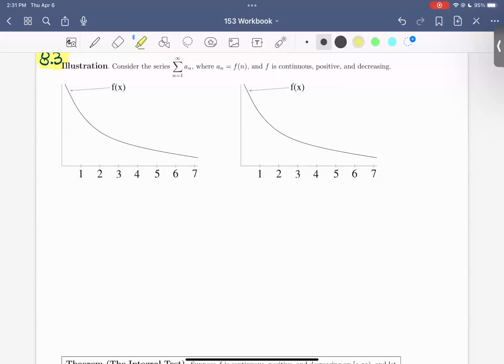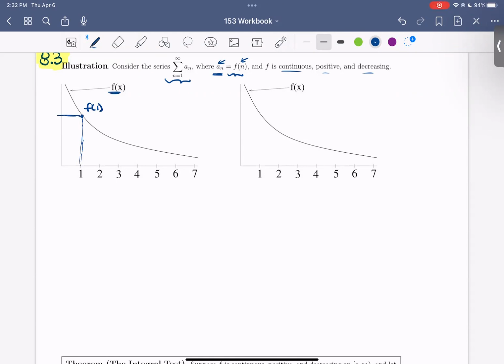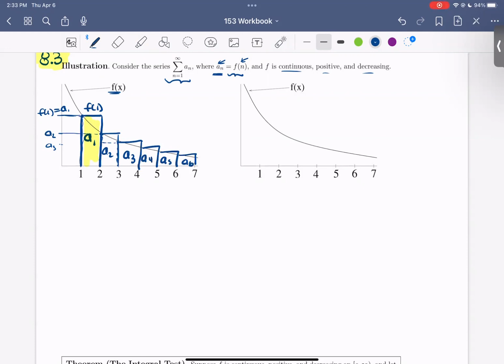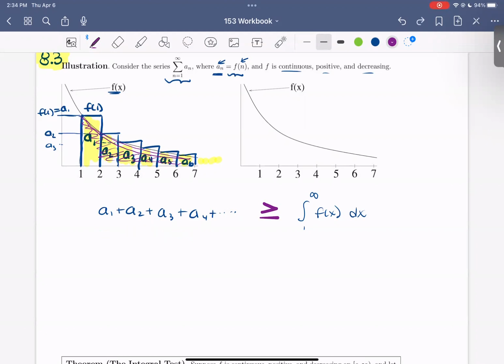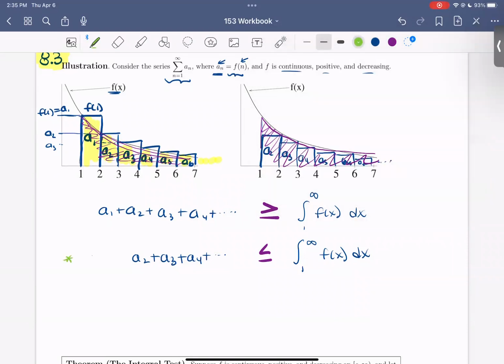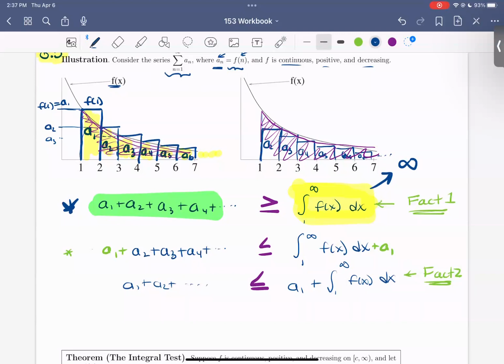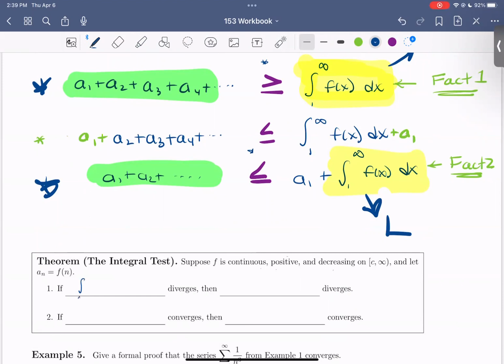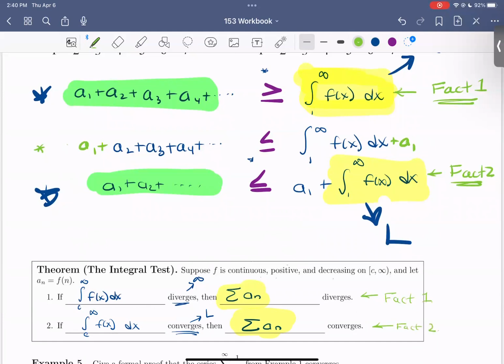8.3.5: Integral Test Introduction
In this video, we introduce the Integral Test by setting up an illustration comparing the values of a series (as areas of rectangles) with an improper integral.